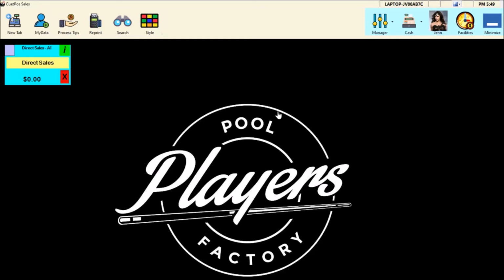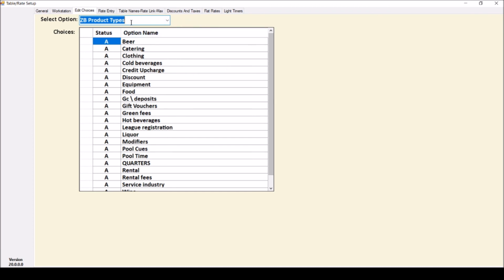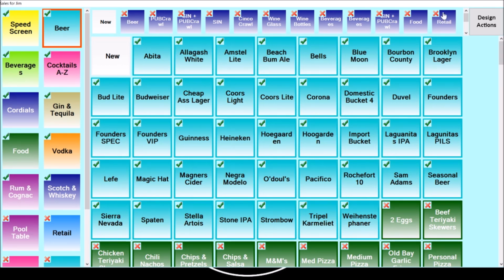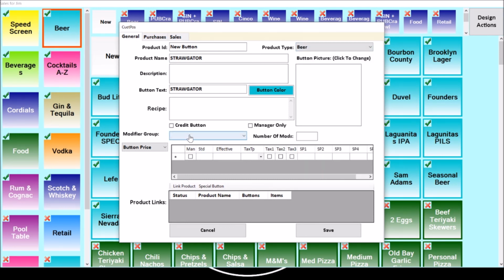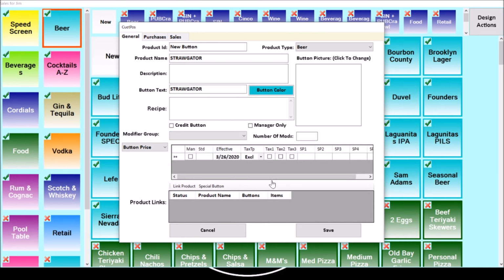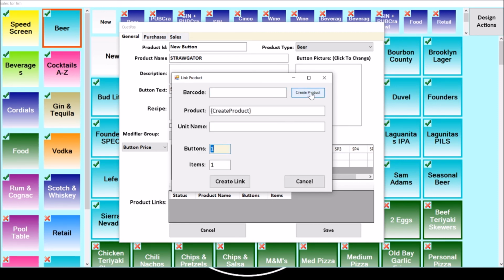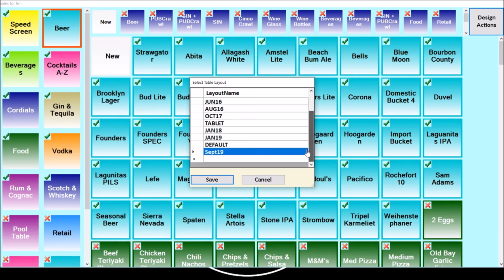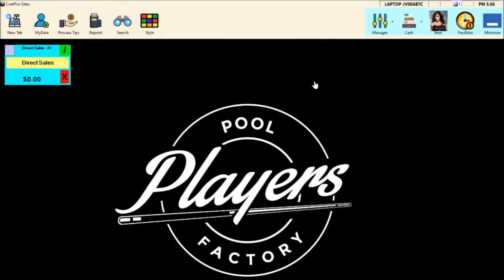Add a Product Type, Add a Button, and Link the Button to a Product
How to Add a Product Type, Add a Sales Button, and Link the Button to a Product for Inventory Tracking in CuetPOS shows how to set up your sales buttons and track their sales.  Product Type is what is used to report sales.  Products track inventory and Buttons sell the Products.